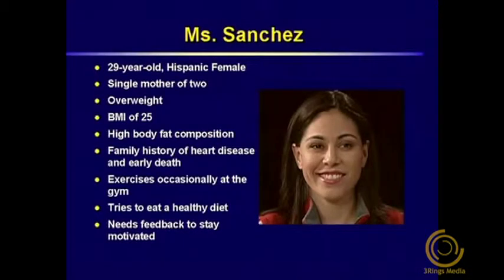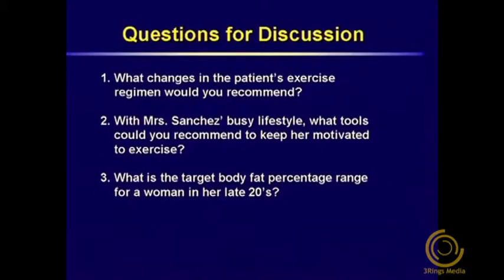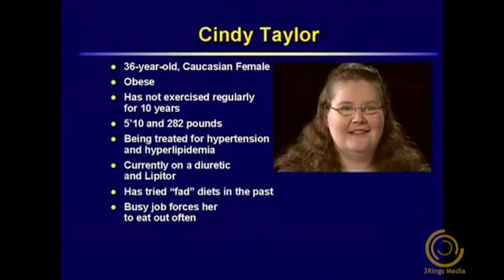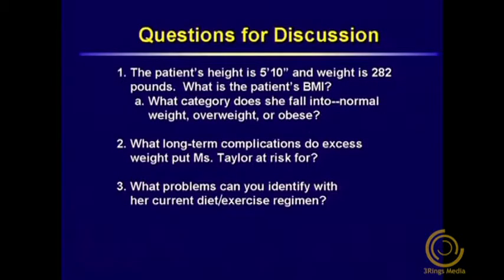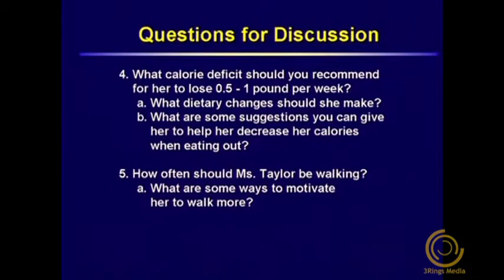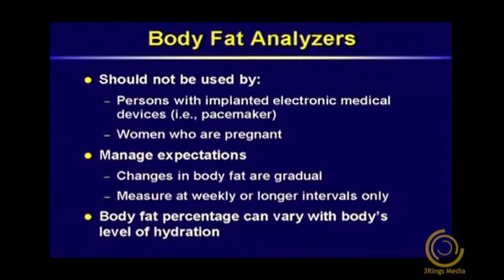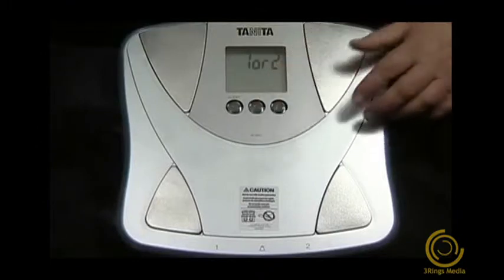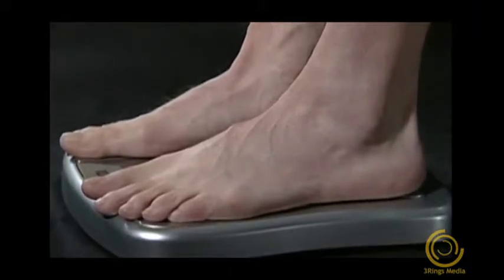Get Fit - Tools and Strategies for Successful Long-Term Weight Loss.